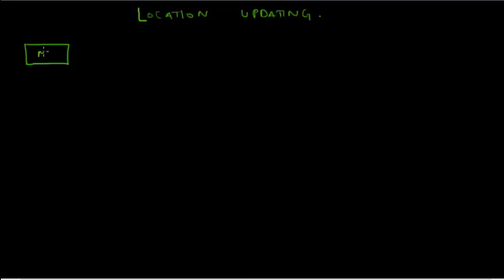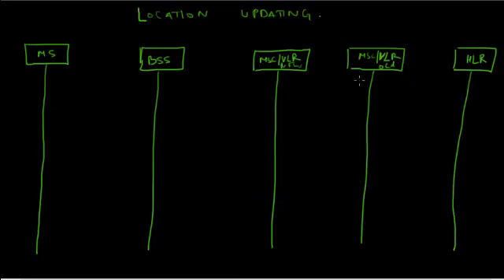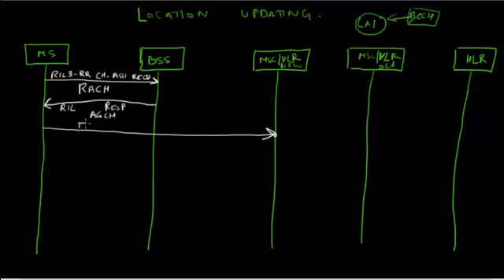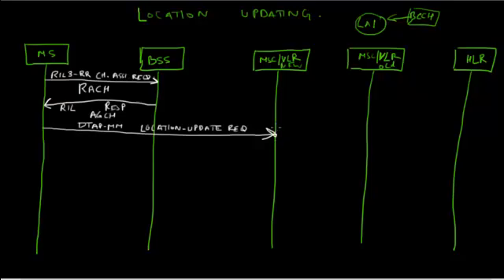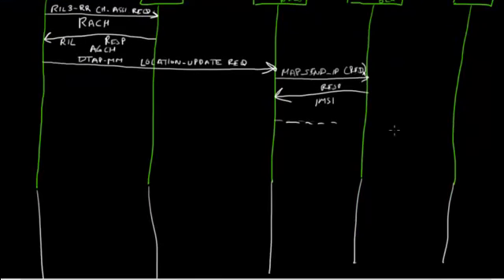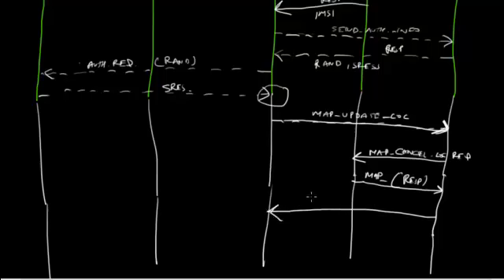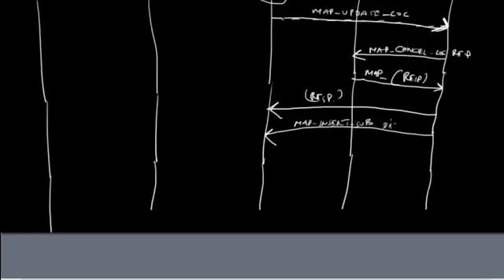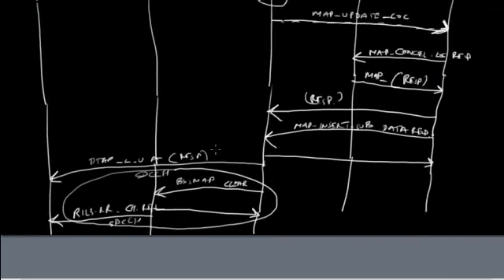2G GSM Location Update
Location Update in GSM